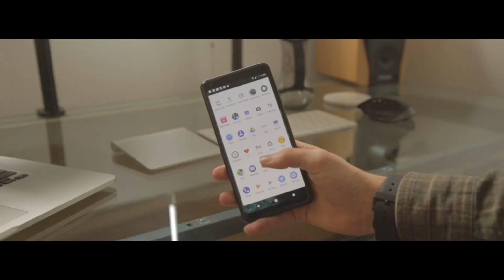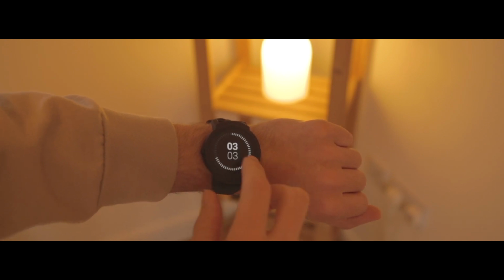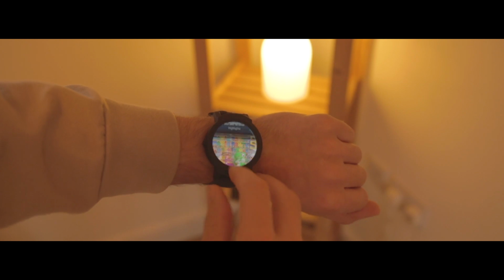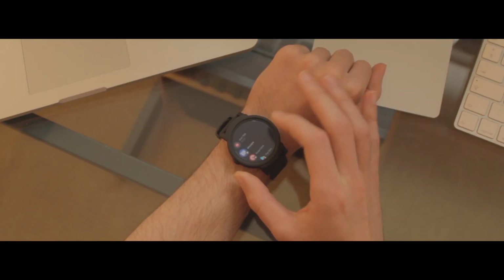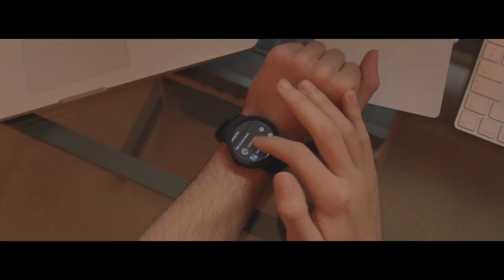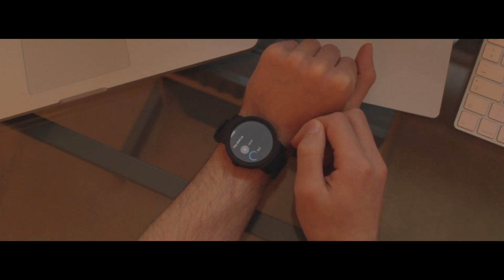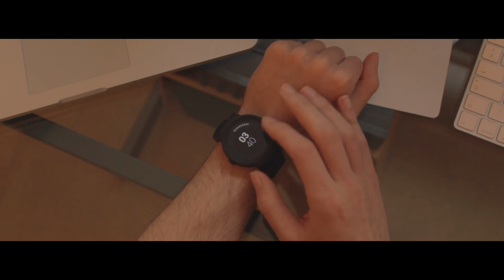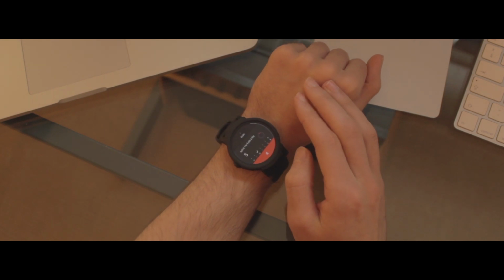Ticwatch E Unboxing, First Thoughts and Review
The battery life follow-up is now available on my channel if you're interested.

Equipment:
- Cameras -
- Canon 5D Mark iii
- Canon 60D
- Oneplus One

- Lenses -
- Canon 20 - 35mm f/2.8 L
- Canon 70 - 200mm f/4 L USM
- Canon 18 - 55mm f/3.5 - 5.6